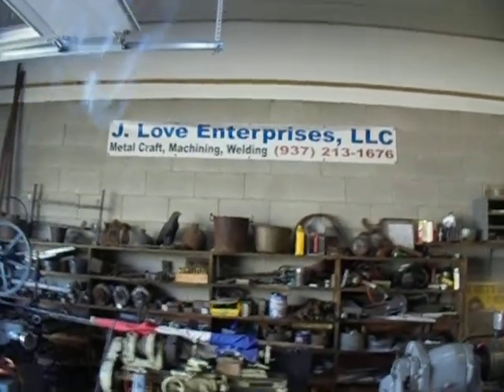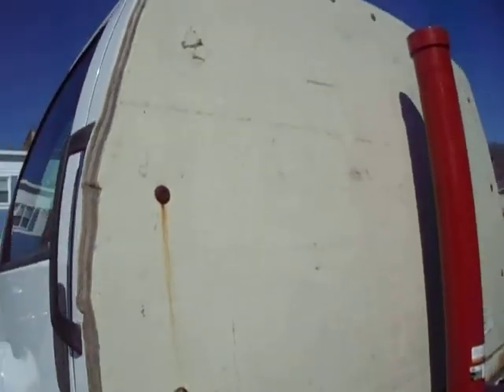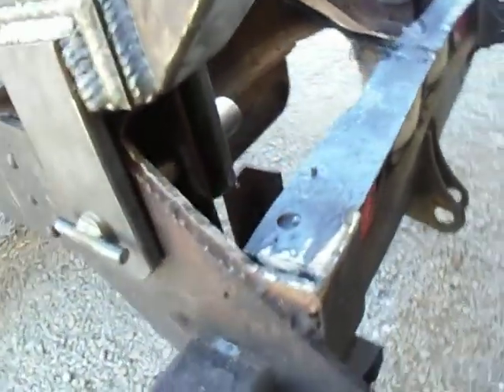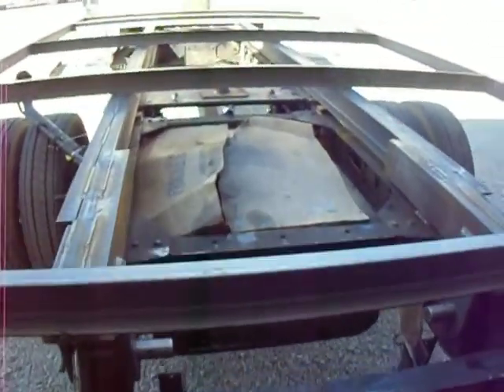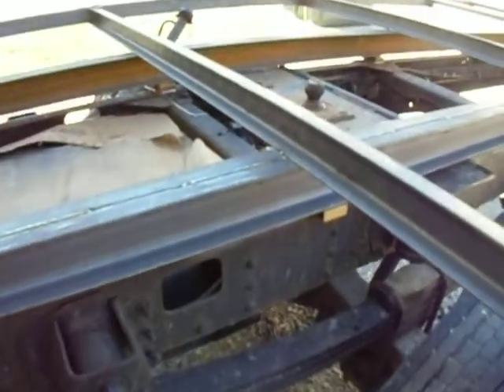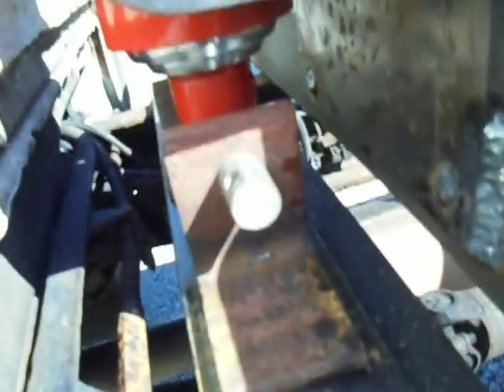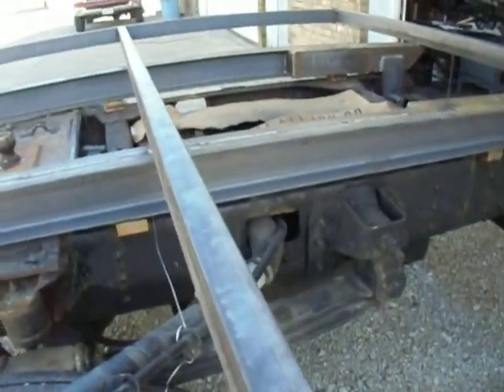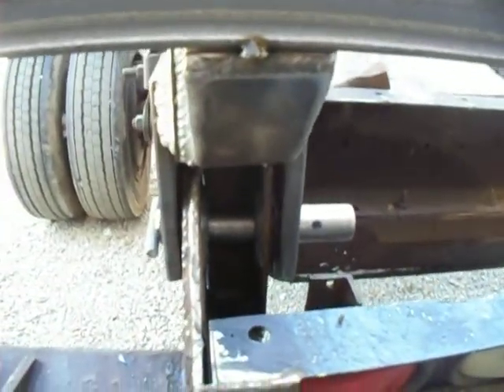Building a Dump Bed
Converting a box truck to a dump truck using the hydraulic system of a dump trailer.